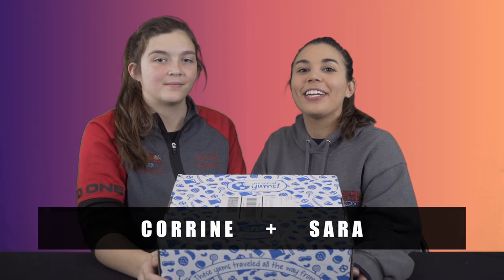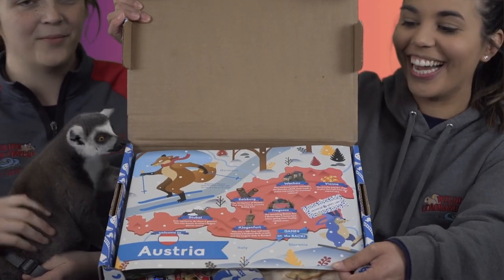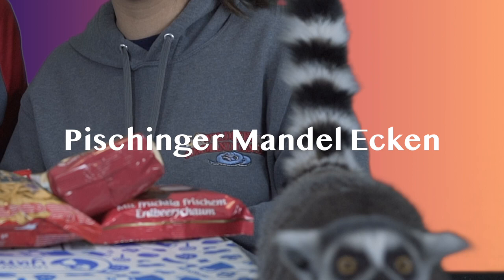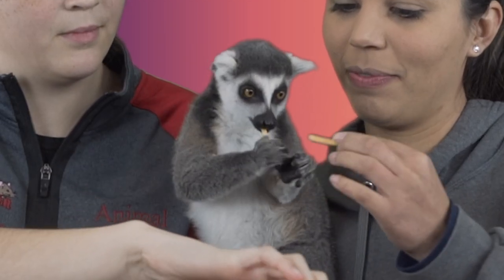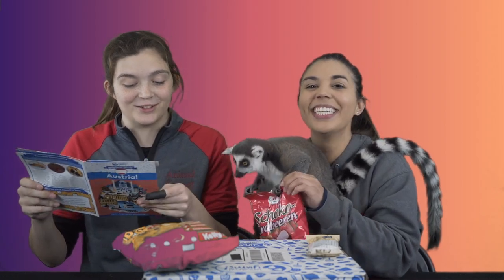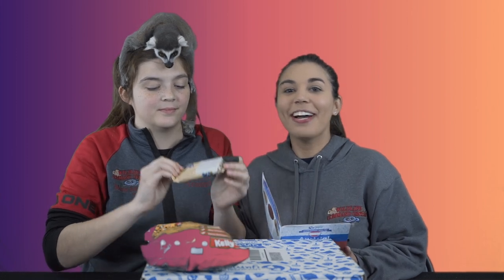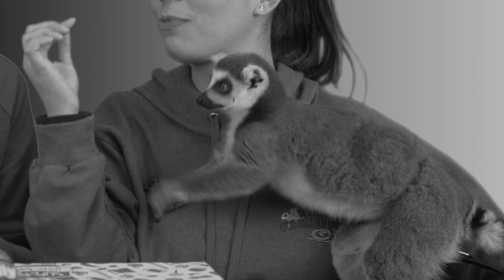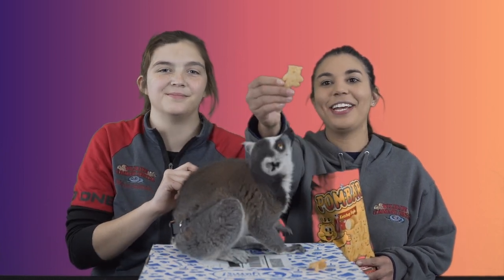1.4 Elijah in Austria Lemur Approved -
Universal Yums Super Box Opening Pre EP1 Elijah in Austria Lemur Approved

Proceeds from the sale of Wildlife Command Center Coffee go to the operating budget for Raptor Rescue Inc.
Buy a Bag
Save an Eagle
Drink a Cup
Save an Owl
Wildlife Adventures with Wildlife Command Center and Michael aka "Bare Hands Beran"
Michael Beran -- owner of Wildlife Command Center -- handles calls about wildlife and other animals in residential and commercial buildings. WildlifeCommandCenter harrishawk lemur alligators barehandsberan ratsnake snappingturtle kangaroo eagleowl WDB IMG img boa

CALL US - 1-833-FLYHAWK

In "The Wildlife Command Center" Michael Beran's wildlife control company tackles all types of animal removal, from pesky raccoons to dangerous rattlesnakes!

Need wildlife removal services. Call us!

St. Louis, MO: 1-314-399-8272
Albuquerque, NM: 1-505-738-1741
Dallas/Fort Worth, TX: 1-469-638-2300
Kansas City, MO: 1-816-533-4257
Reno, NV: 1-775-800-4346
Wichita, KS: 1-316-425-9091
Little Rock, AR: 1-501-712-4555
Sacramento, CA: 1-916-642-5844